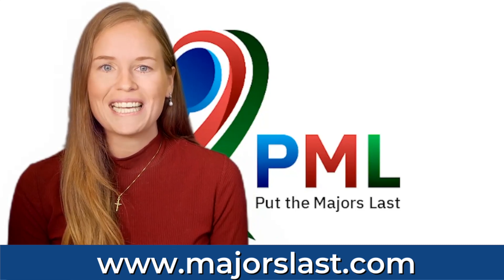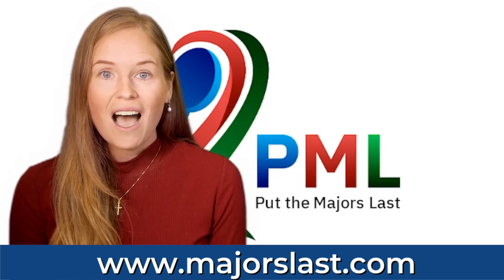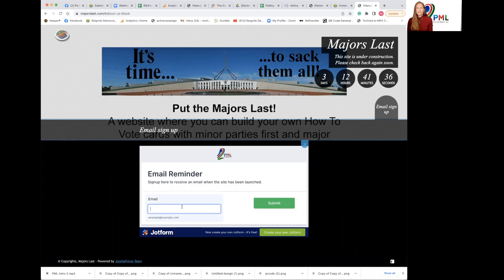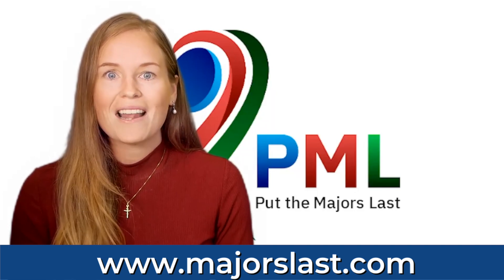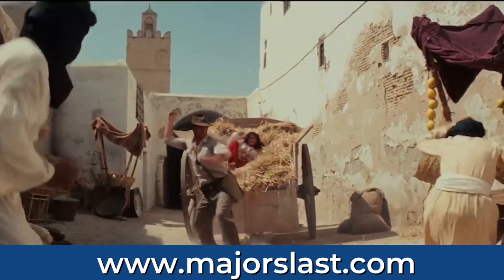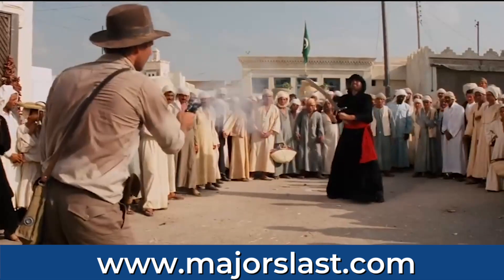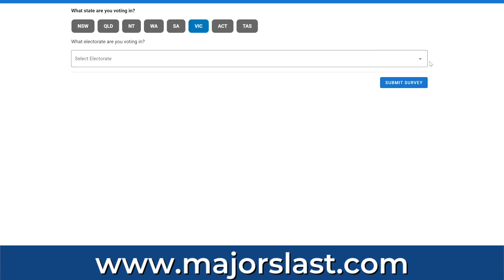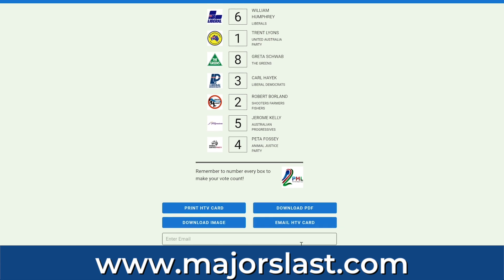Print your OWN How-to-vote-cards